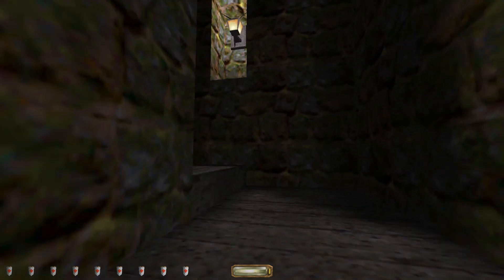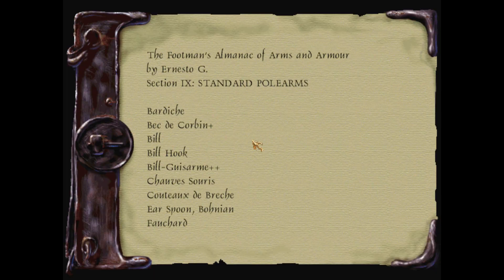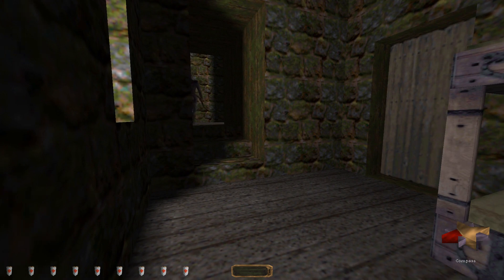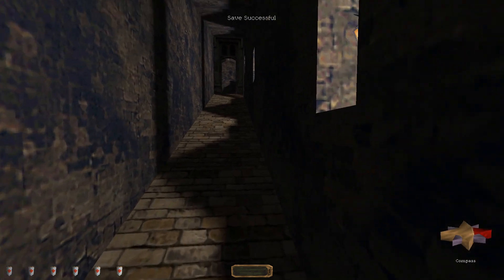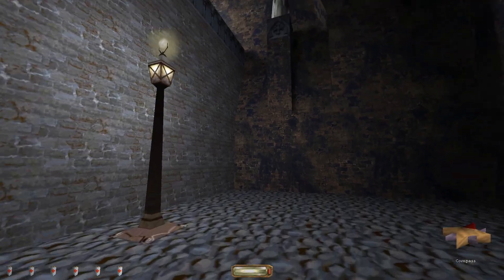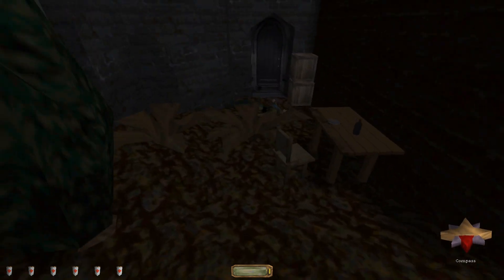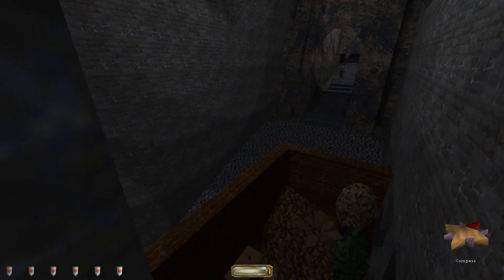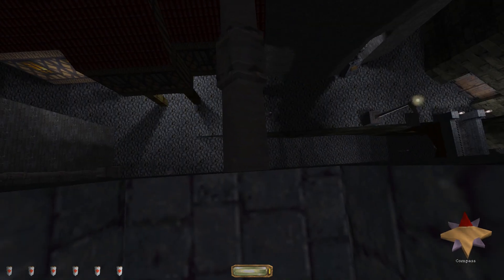Let's Play Disorientation - Thief 2 FM - 2 - Wine is Fine But Whiskey's Quicker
Suicide is slow with liquor.

Wacky!

Thief 2 Gameplay Thief 2 The Metal Age Commentary Let's Play Thief II Thief II Gameplay Fan Mission Thief 2 Fan Missions FM